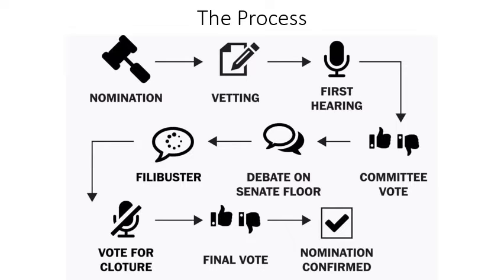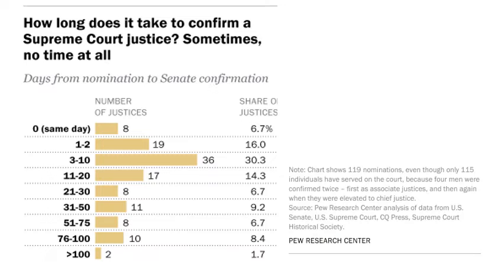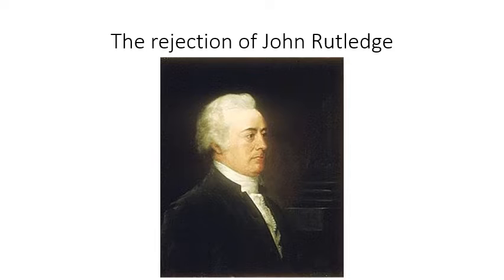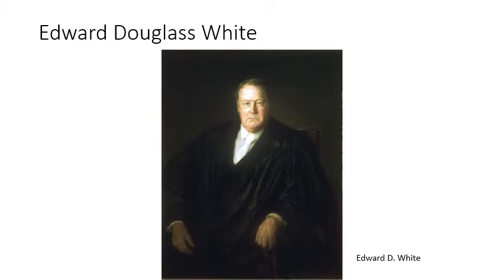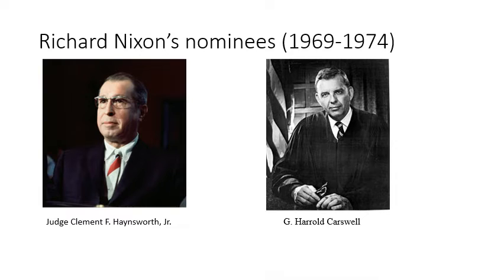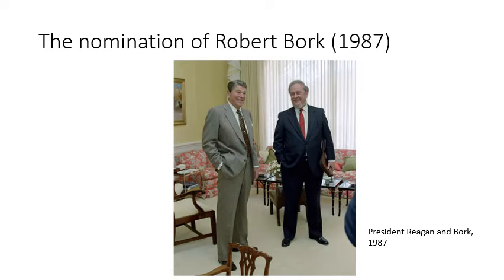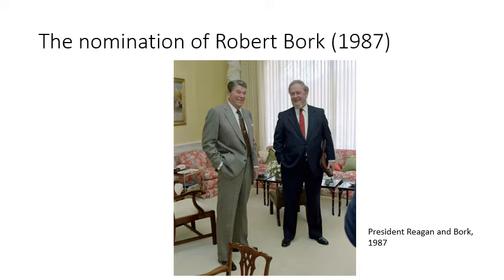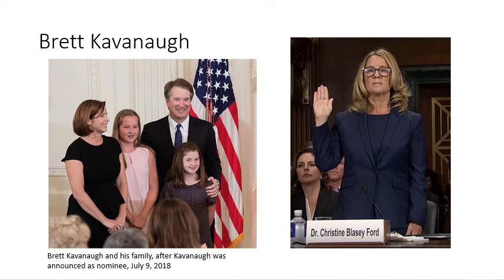Supreme Court Nominations